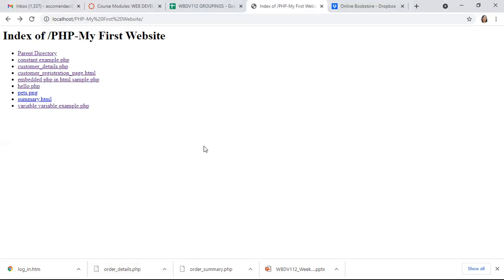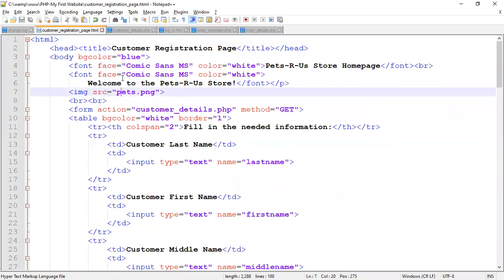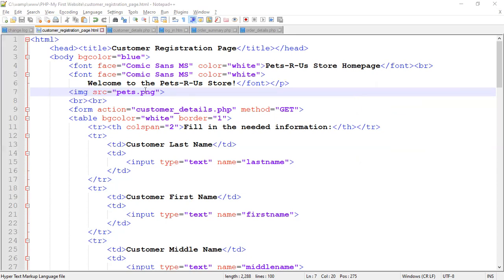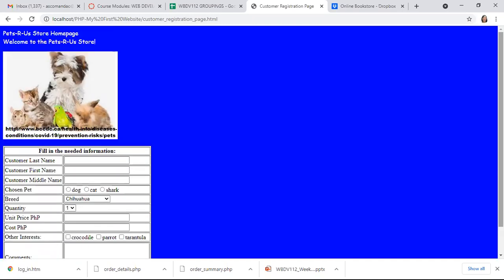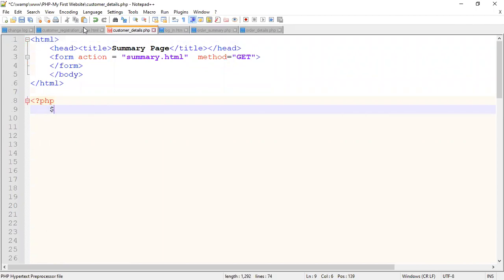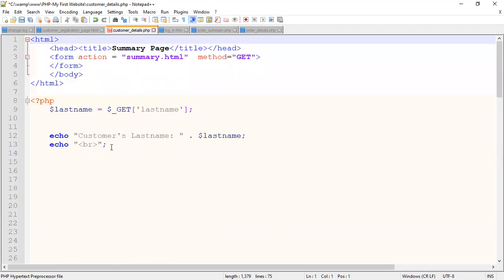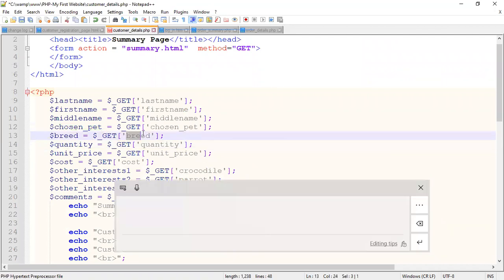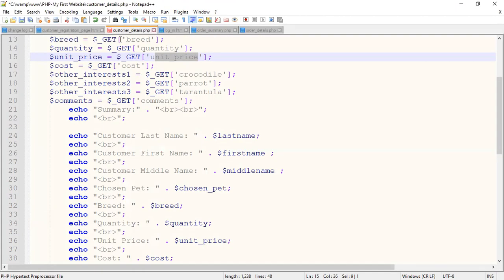PHP Using $ Get Superglobal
Learn how to use the PHP Superglobal $_GET[ ] by watching this video.